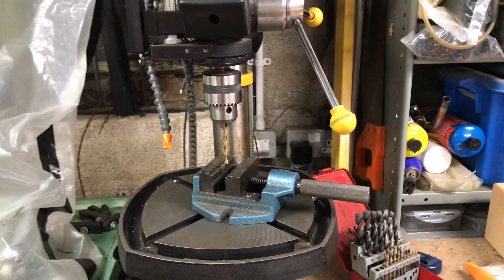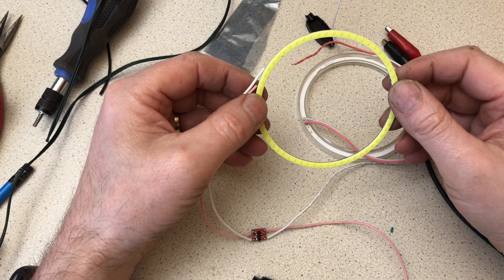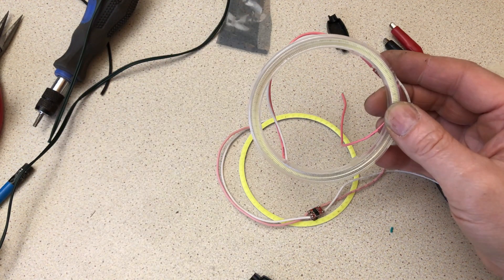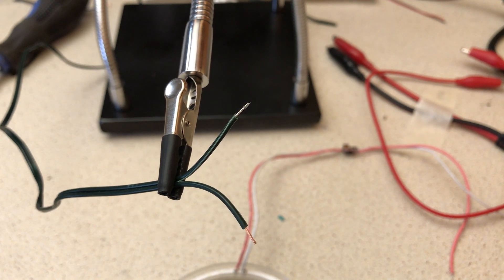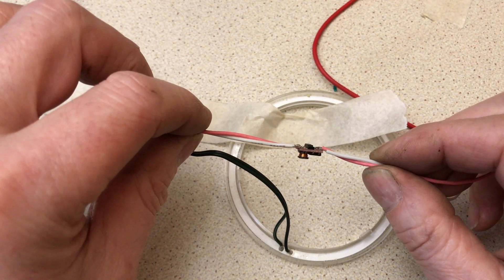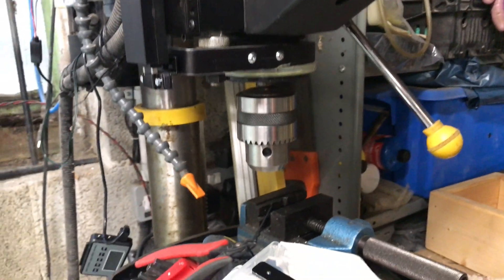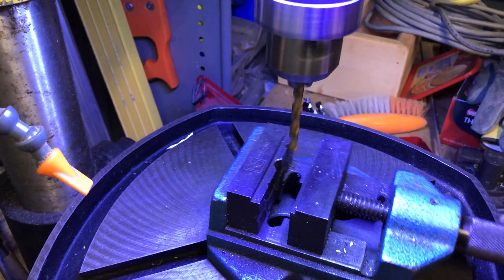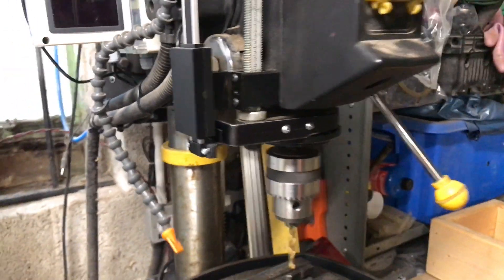Pillar Drill (Bench press) lighting upgrade using an LED angle eye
Another upgrade for the pillar drill. This time a new angle eye led ring to shine extra light onto the work piece I'm drill.
Very simple job as I already had a 24v DC supply on the drill from an earlier project although if I hadn't it would have been a simple wall wart PSU.
The angle eye is an led ring which people use to upgrade their cars by placing them around the headlights. BMW have been doing this for a while.
Be carful in selection as most sellers only give you the external dimensions. The internal size is what's important. Second time lucky!

Link to the eBay seller that gave both internal and external sizes. The one I bought worked on a supply of about 10v up to 24v although the seller says only 12v. I ran some tests and everything is good at 24v.